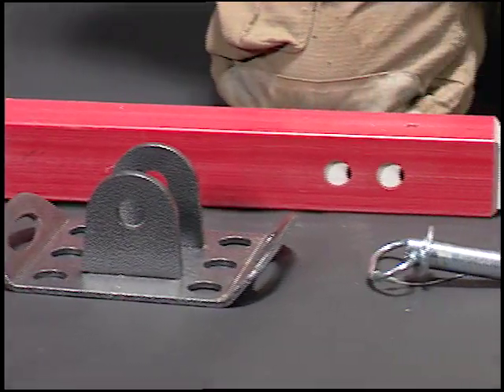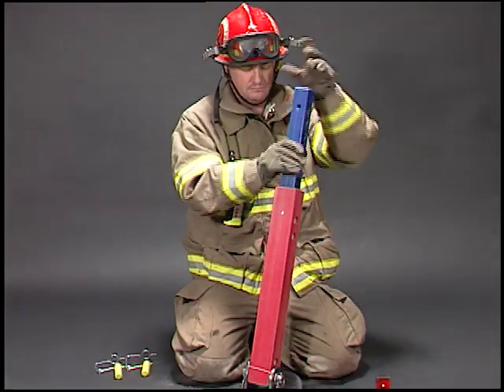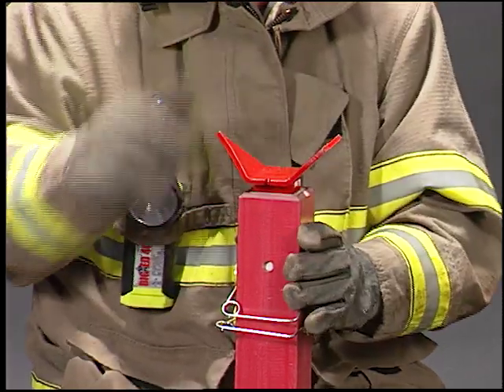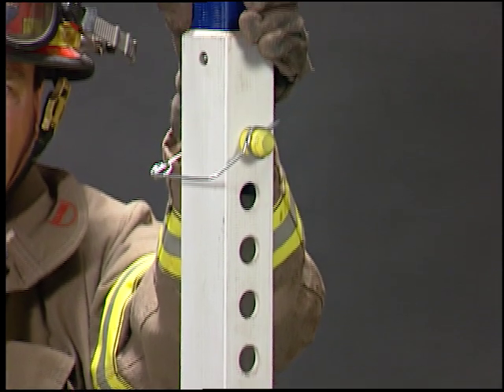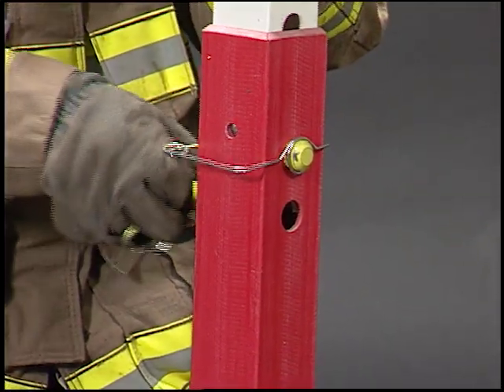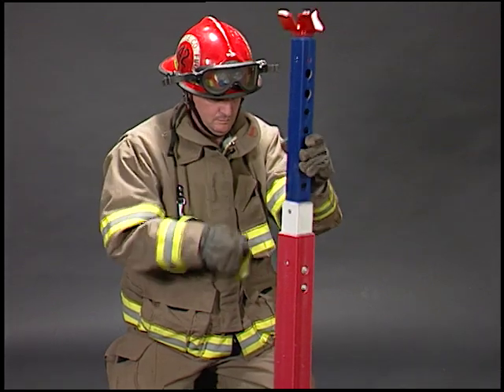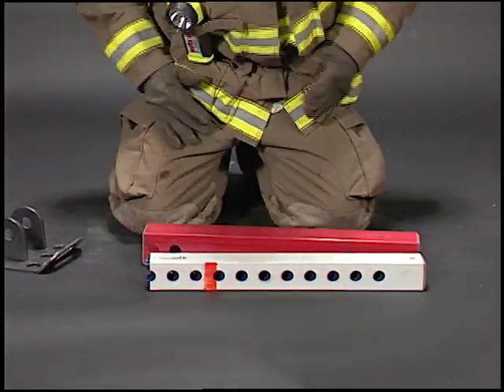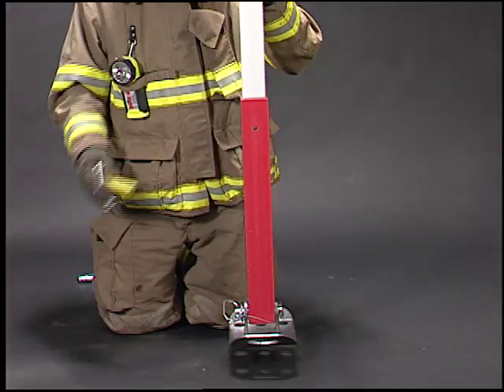Rescue 42 Chapter 4 - Strut Assembly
TeleCrib Struts are made up of a base, a triple telescoping composite body and a strut head.

TeleCrib Struts are made up of a base, a triple telescoping composite struck body with pins and a strut head. Prepare your strut for use by attaching the base plate to the bottom hole in the strut with a steel base plate pin. This pin can also be used as a handle for positioning the strut. Collapse the strut and install the two composite yellow strut pins into the two holes.

Attach the Combi-head by pushing in the spring button, and snapping the head into the strut, until it locks. To extend the strut, hold the two yellow pins. As you pull the strut head, the strut will extend, the safety interlocks will prevent the strut from coming apart and provide the required strut overlay. Should an interlock fail due to abuse, an orange safety warning bar will appear.  Never use the strut with the safety bar exposed. Pin the sections together in the top hole of each section with a yellow strut pin.  The lower hole is for pin storage and double pinning. Do not use this hole when using a single pin.  If you’re short on yellow pins, a steel base-pin may be used as a strut pin. In extremely rare cases, you may need to use the strut under higher than normal load conditions.  You may increase the load rating in most cases by double pinning all strut sections and the strut base.  Check your Owner’s Manual for load rating. Never use a yellow pin as a first or second base pin. Only steel pins may be used in the steel base. After use, simply remove the yellow strut pins slide the sections back together and insert the strut pins into the two holes in the red tube.  To remove the Combi-head, push the spring button and pull the head out of the strut.  The strut is easily disassembled by removing the base and sliding the sections out from the bottom of the red tube.  Reassemble the strut by aligning the sides with the large pinholes and sliding the sections together. TeleCrib strut interlocks are an important safety feature that align the pinholes and prevent overextension of the strut.  Normal care should be taken not to slam the struts out against the interlocks.  You should not carry the struts supported by just the interlocks.  Insert the strut pins then carry and use the struts.